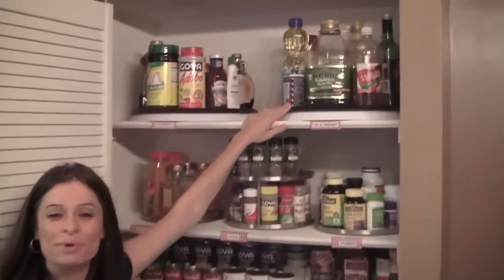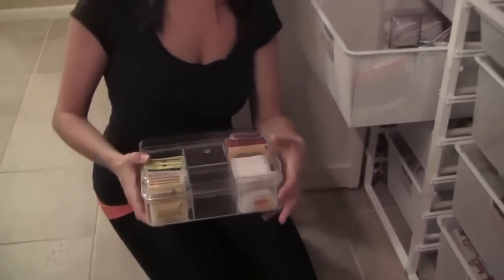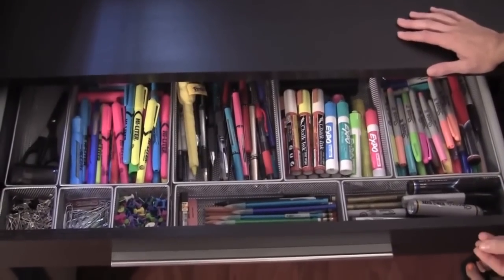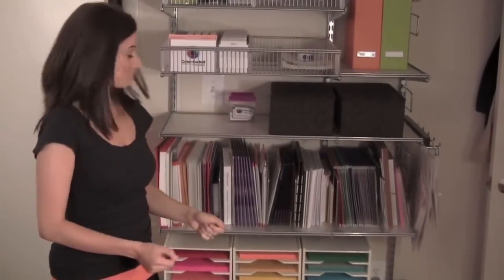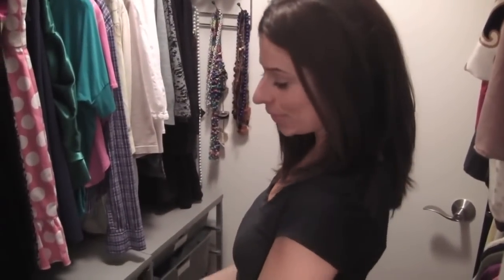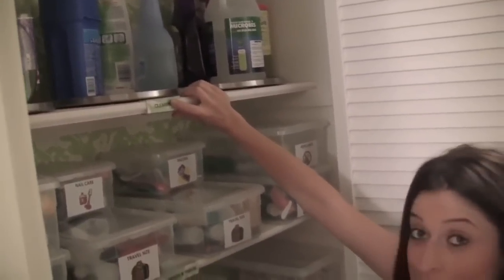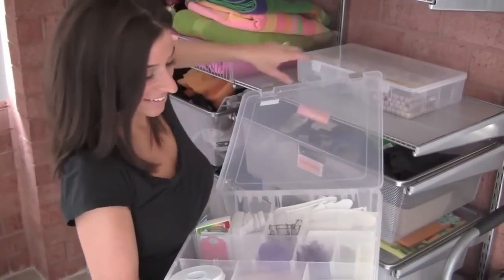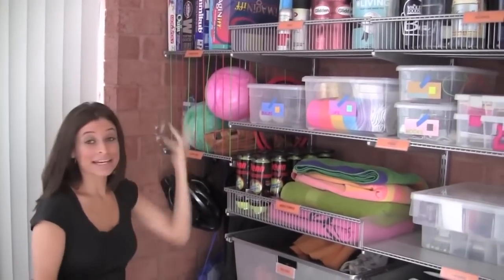How to Organize Your Home: Organizational Expert Alejandra Costello's House Tour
Here's a video tour of how I organize my home, room by room. My favorite spaces in the house are the home office and linen closet (however, it's more like a bathroom closet since it doesn't have towels!). What do you think, am I too organized or are YOU more organized?!

⭐ About Organize & Flow - Organize & Flow helps clutter-challenged people find their flow through community support, live organizing sessions, empowering decluttering challenges, and practical step-by-step courses. Since 2008 we’ve been on a mission to normalize clutter and help people transform their physical, mental, and digital environments into more organized spaces.